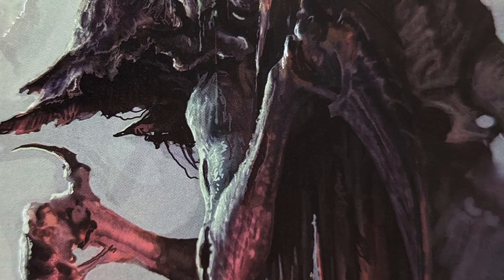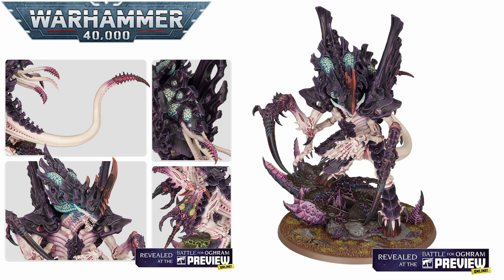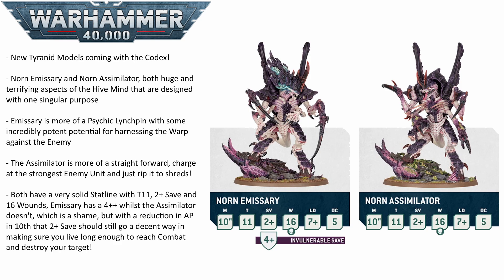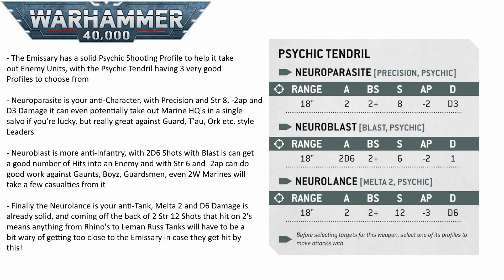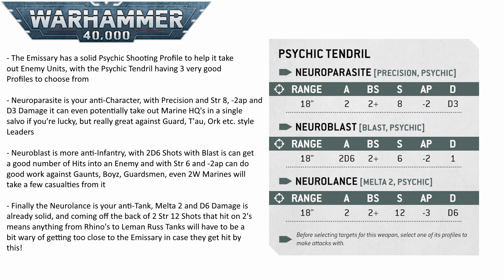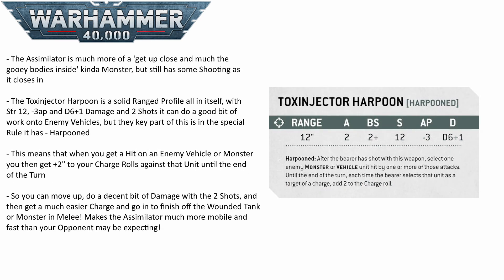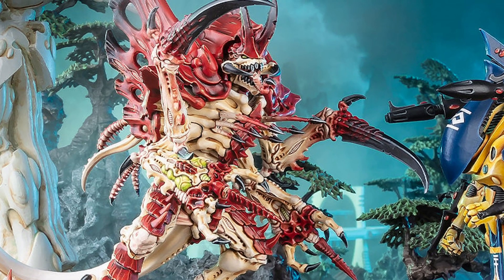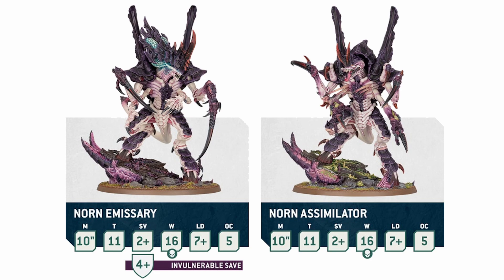NEW RULES! - Tyranid Norn Emissary & Assimilator Are TOUGH! | Warhammer 40k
Coming alongside the Codex is the brand new Norn Emissary and Norn Assimilator, and we got our first look at some of their Rules today! So let's take a look at what they'll be bringing to the Battlefield in 10th!